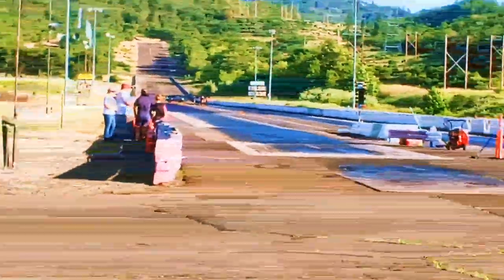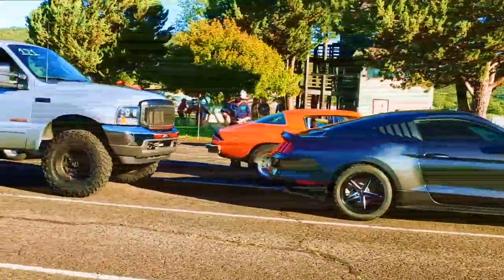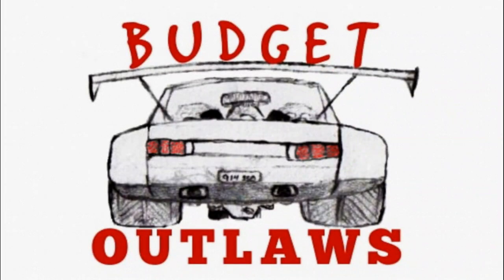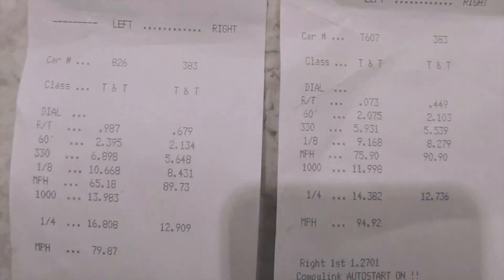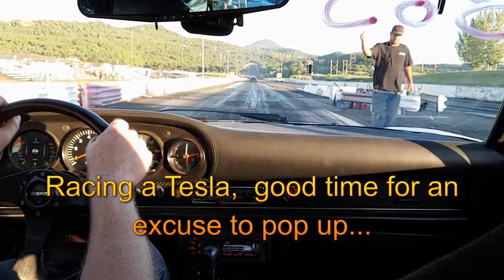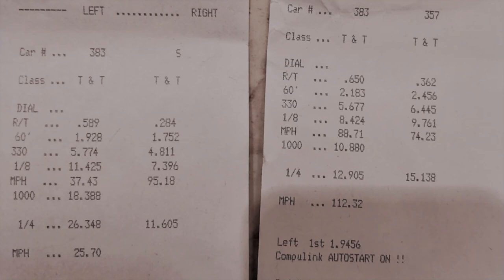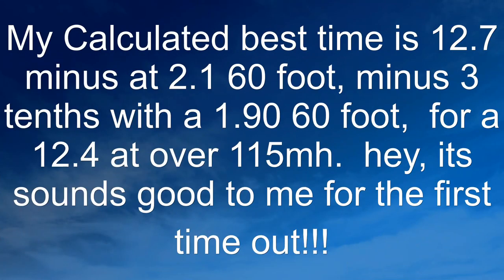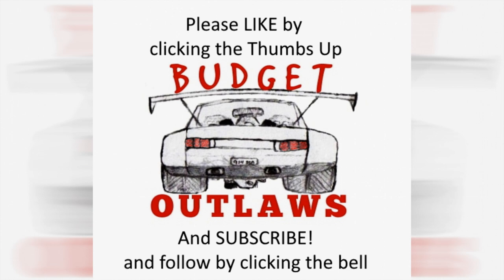LS Powered Porsche 914 hits the Drag Strip! Medford Dragstrip 6-26-2020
It took over a year to finally make it out to the Drag strip, but finally their dates and my dates meshed.  The '500'hp LS6 powered Porsche 914 is going down the 1/4 Mile.

The first question everyone asks is what transmission I have.  Well, it's a Porsche 930 4 speed out of a 77 model.  It's over built for that car and has had some additional work done to it by an expert in that field.  So it's expected to handle over 750hp.

Spoiler,  I made it home in one piece.

Thumbnail Photo Credit -  Tom Morina,

Also cutoff in the photo was Medford Drag Strip!!